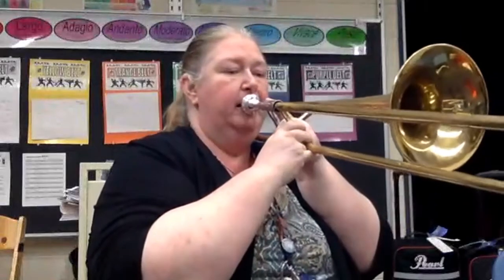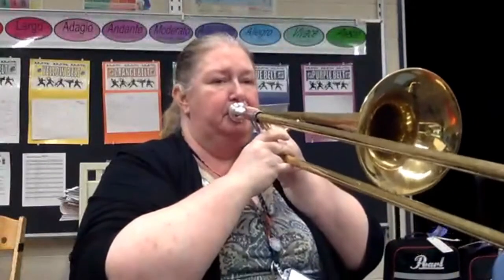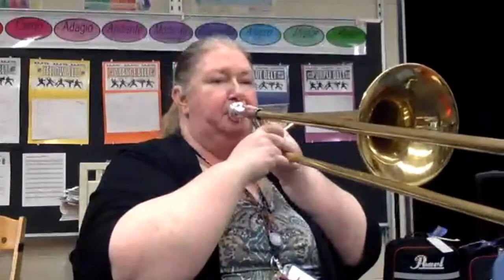Trombone-Ghostbusters Play Along Track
This is the play along track for this song